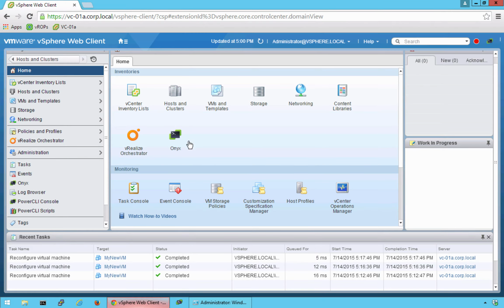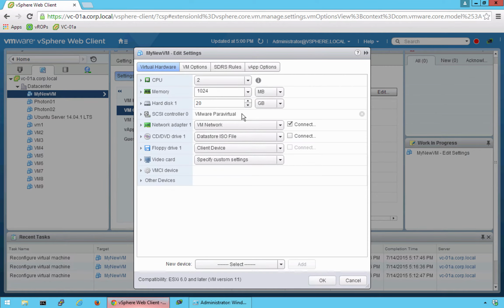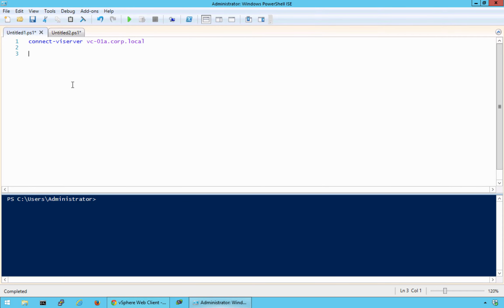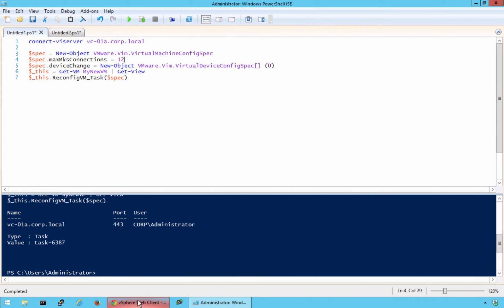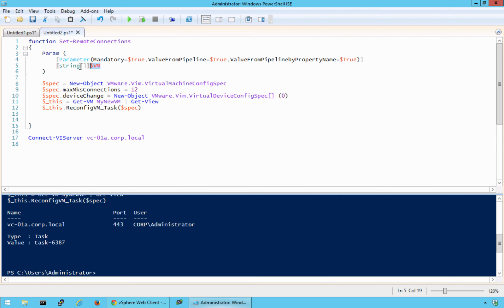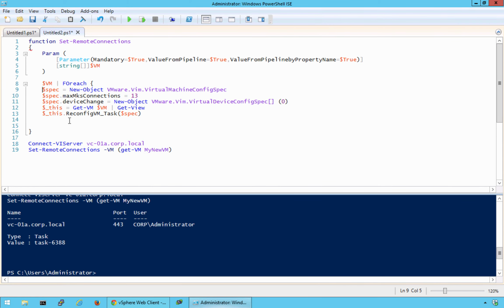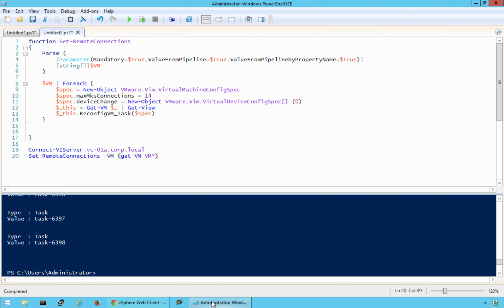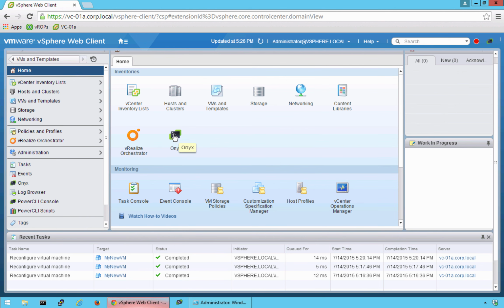Creating re-usable PowerCLI functions with “Onyx for the Web Client”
Creating re-usable PowerCLI functions with “Onyx for the Web Client” on vSphere 6.0